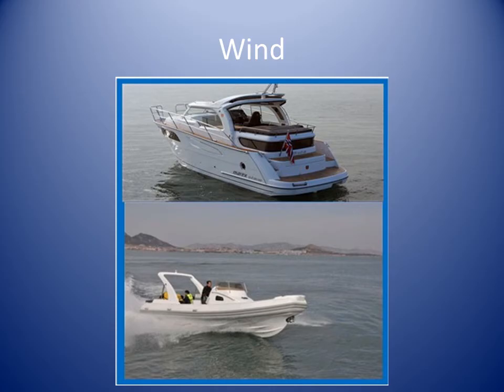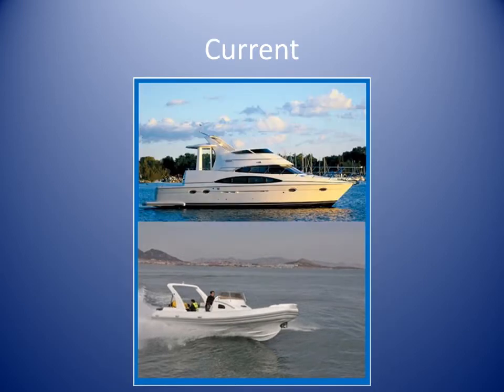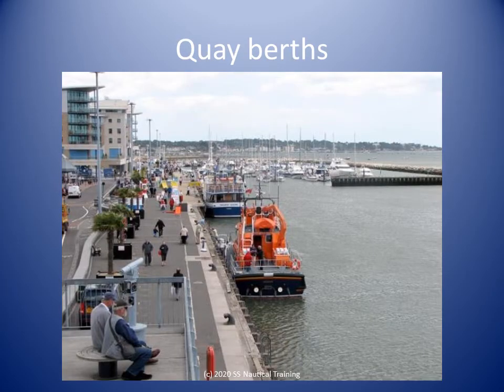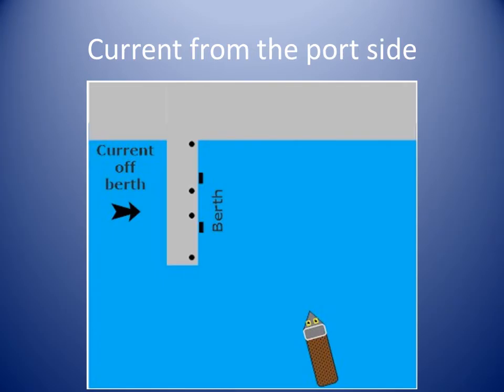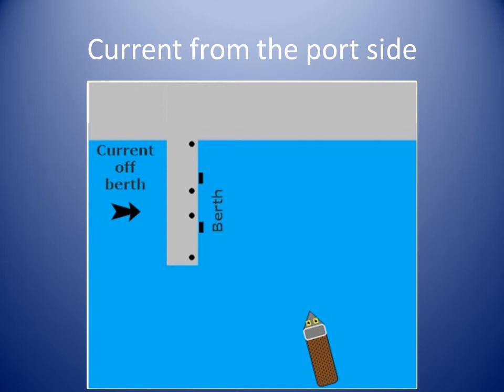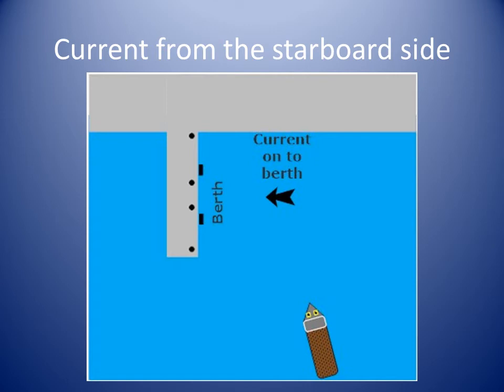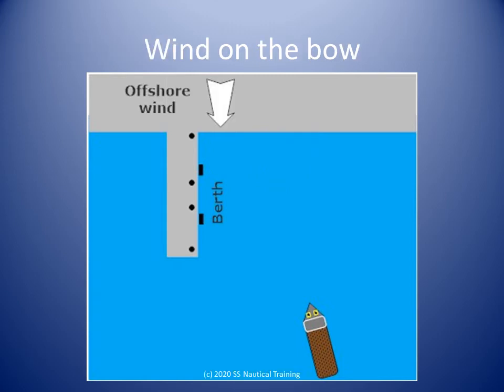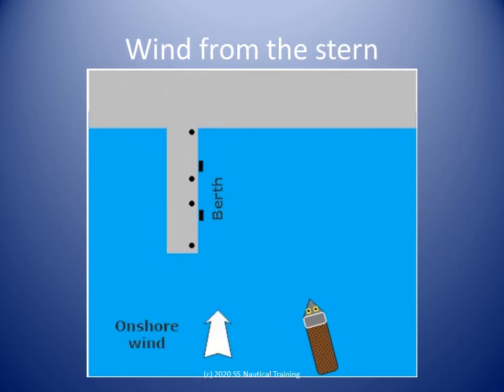External forces on the boat VO TTNVQ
Essential Navigation and Seamanship is for novice seafarers to start building their nautical skills for enjoyment and for careers related to boats and ships. This lesson introduces learners to the external forces acting on a boat when approaching a berth to dock.